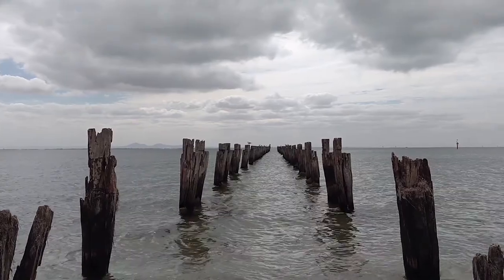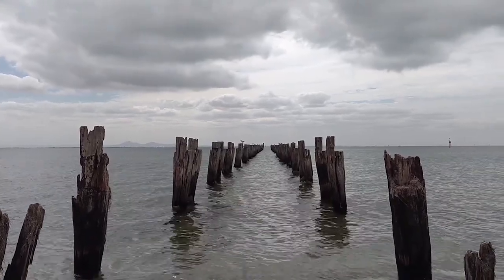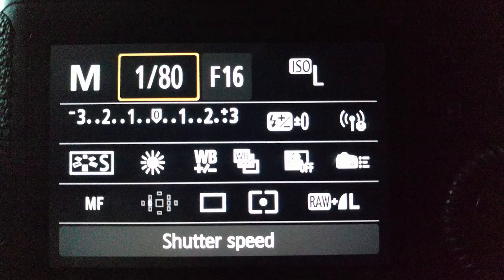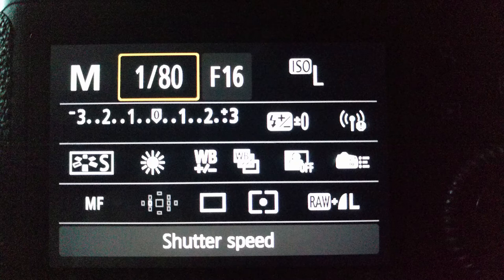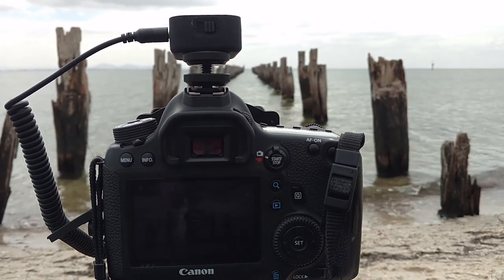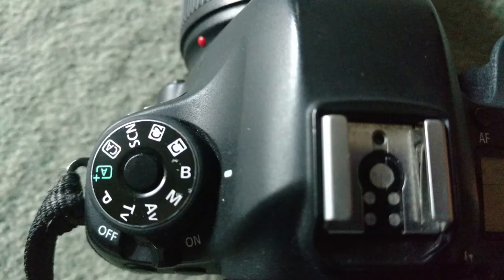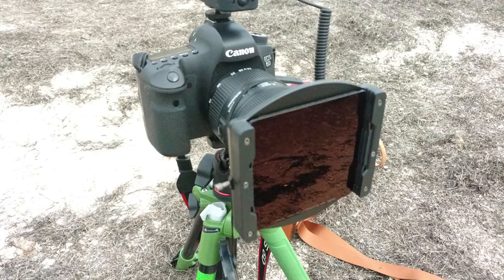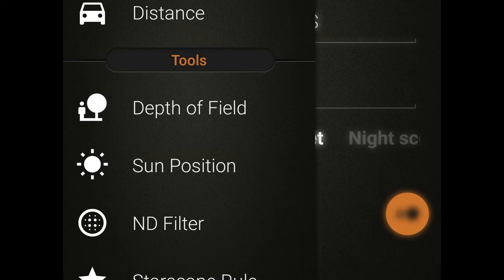Pluto Trigger - Neutral Density Filter Tool - HOW TO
One of the awesome little features of the Pluto Trigger is the ND Tool. With this tool there is no need to calculate the times required for photographing with your Neutral Density filters. The Pluto does it all for you!
In this video, I take you through how to do it - step by step. You will be amazed how easy it is to use.
Please use the link above to purchase, as it helps me to continue to make videos about the Pluto Trigger. - so that the love flows both ways ;)